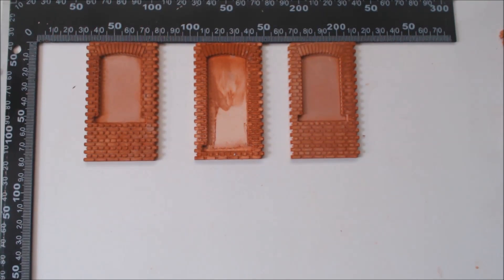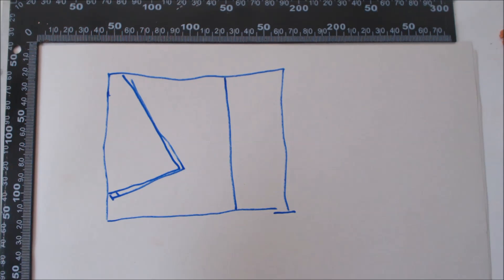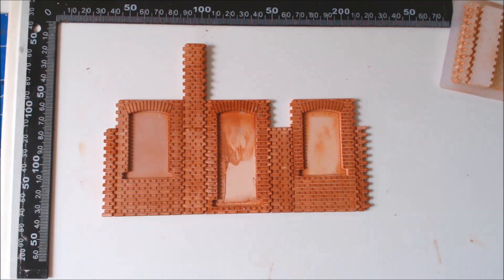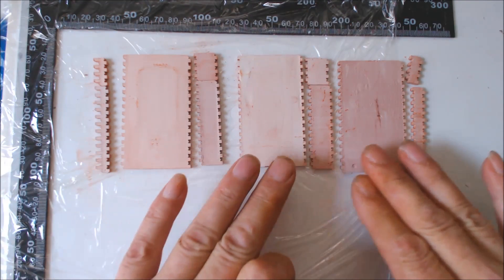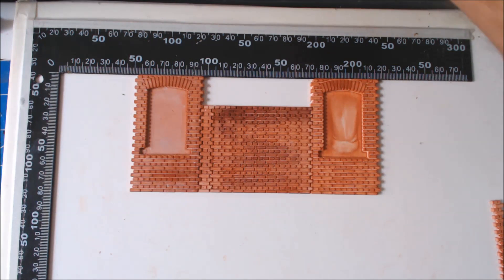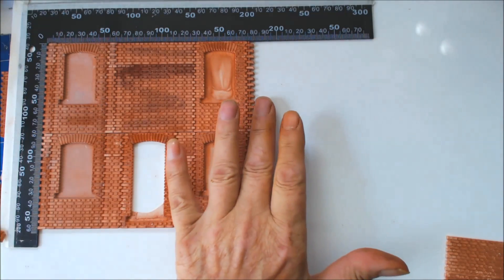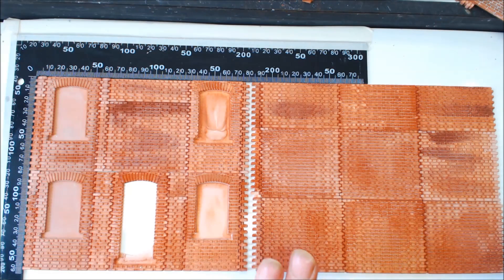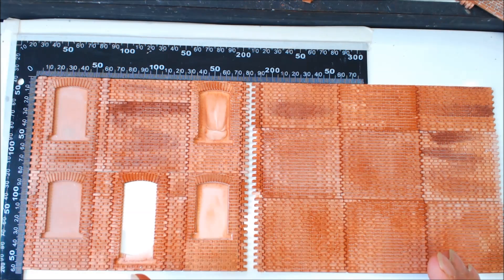Prototype Build In English In 1/35 scale Bond Part (1)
I start to build with these new prototype moulds that diorama debris sent me I will be running from start to finish on the construction of a two sided house for diorama Which when finished will be Passed over to A very good friend of mine Beez Beasley who will finish this off with figures and diorama accessories the ultimate goal on this build is feedback for diorama debris is to see if this mould should go into production